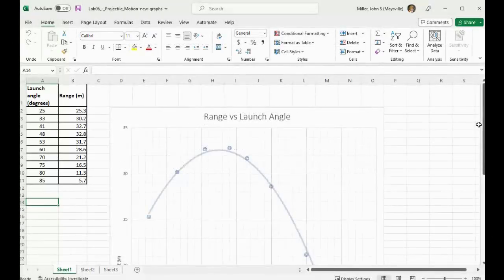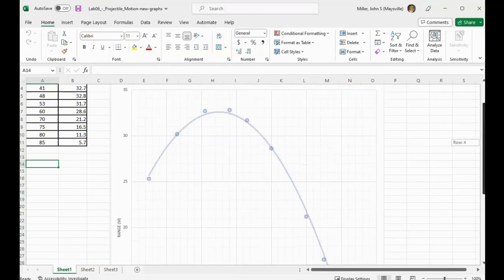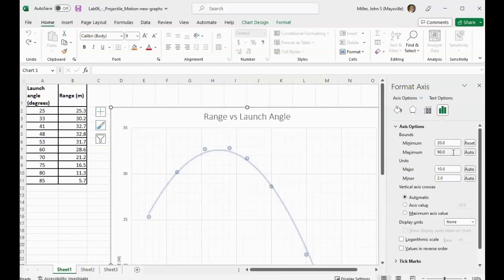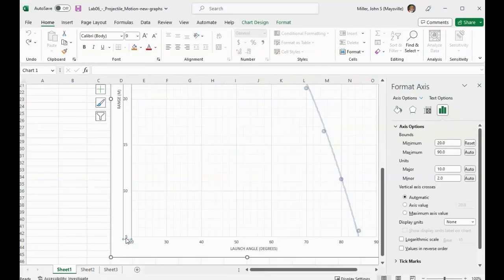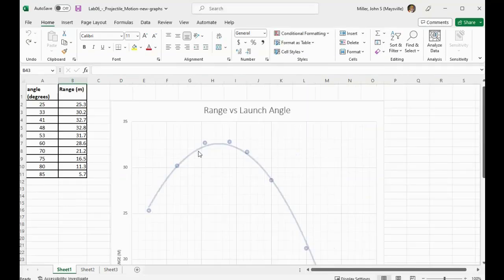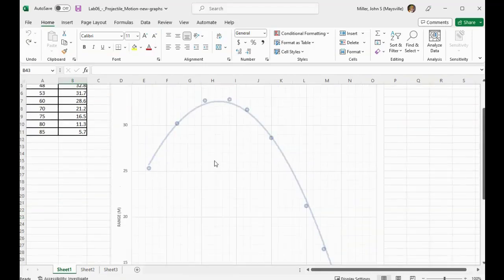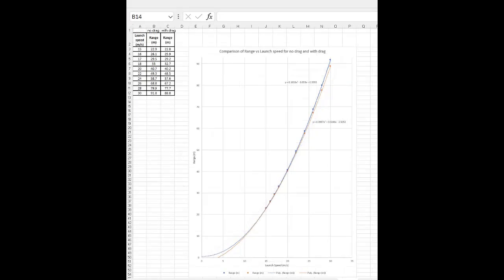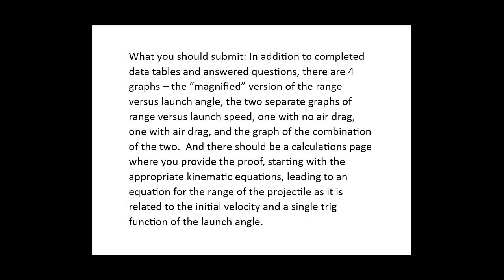PHY 202 - Lab 06 - Projectile Motion Analysis